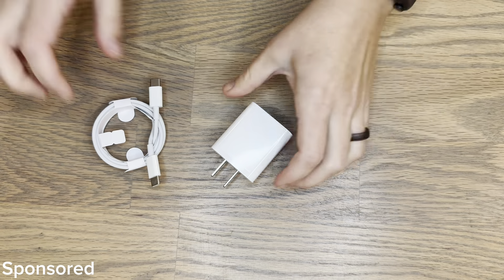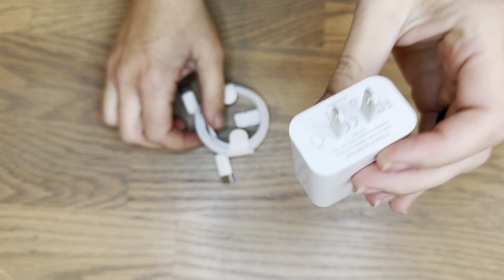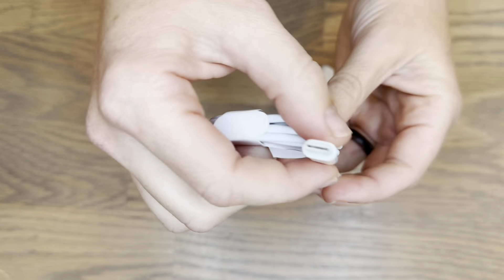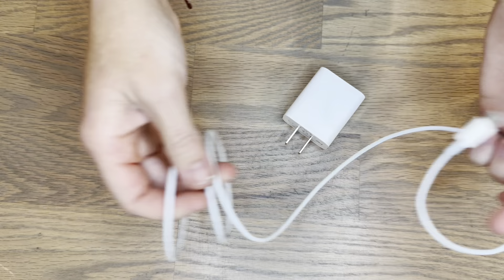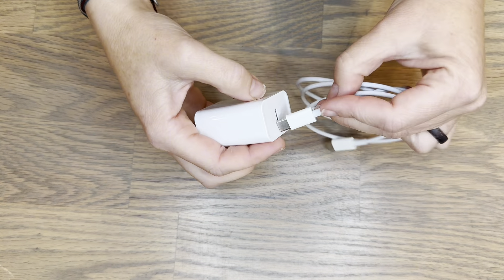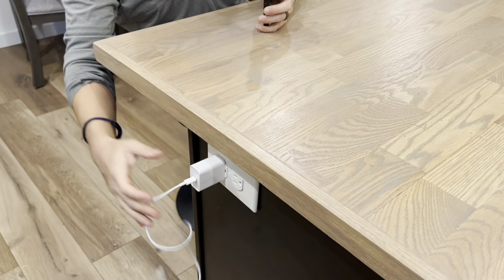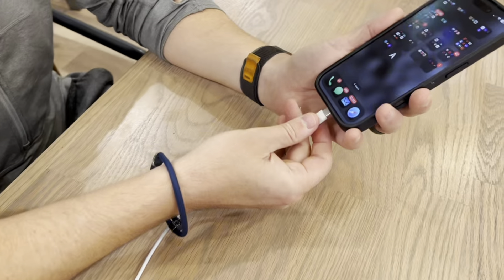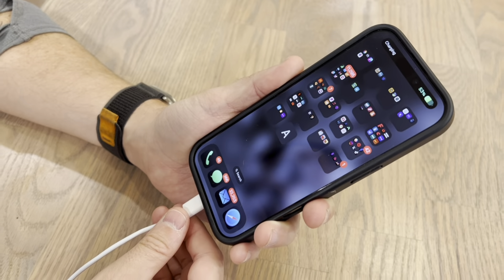Great quality, fast charger! (link in description)